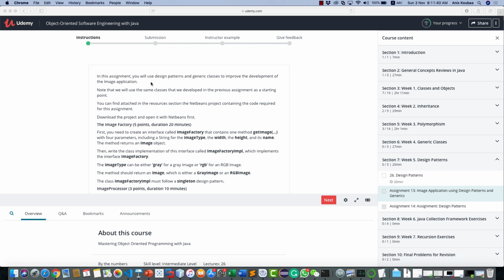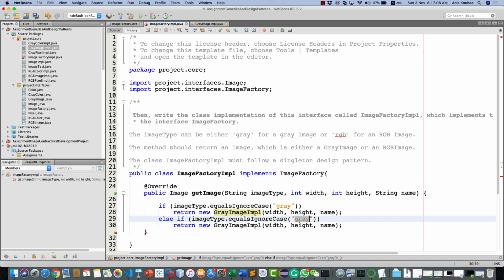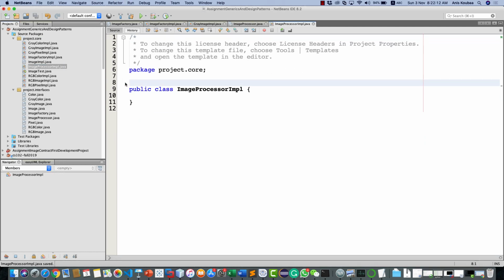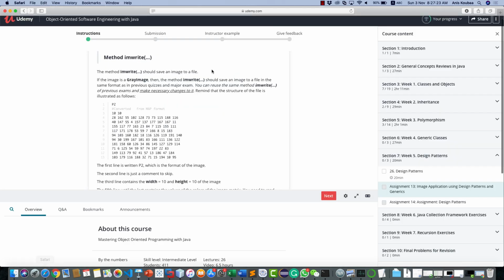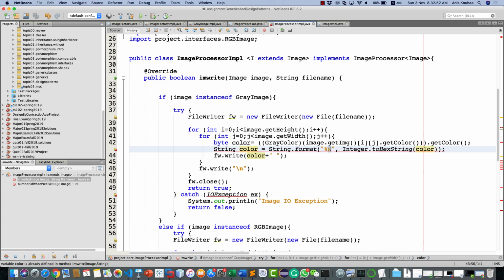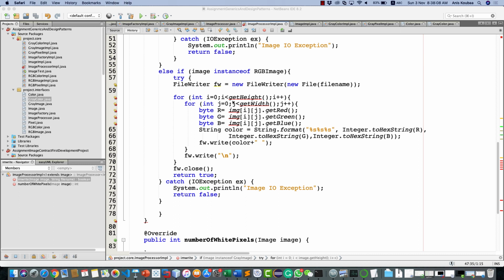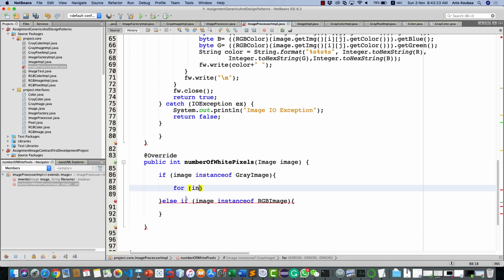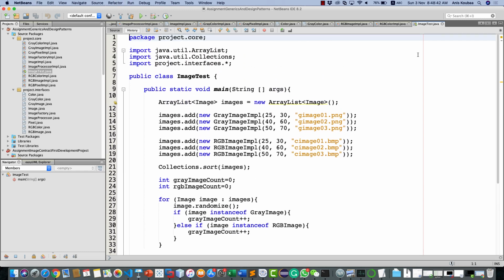[CS102] Solution of Image Class using Design Patterns and Generic Classes